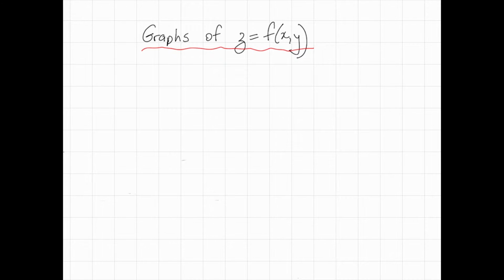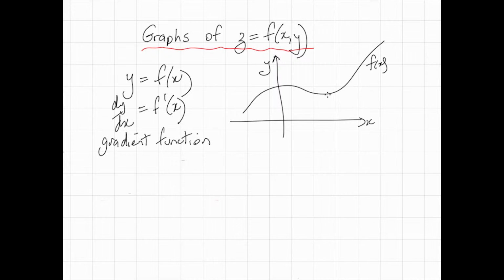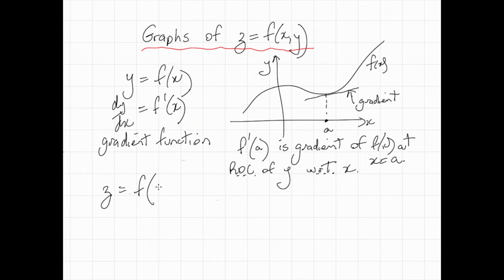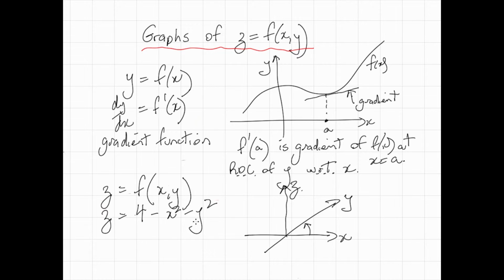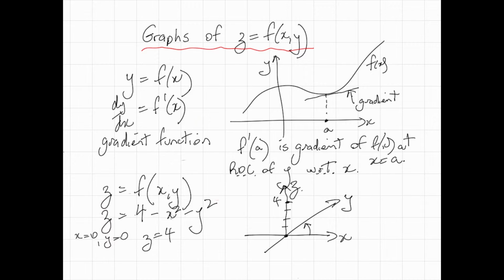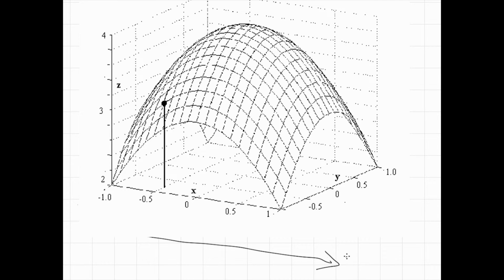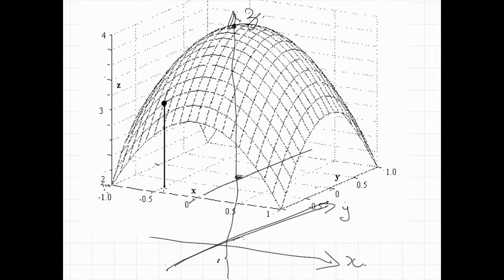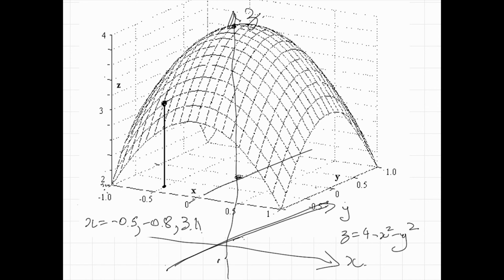C335 Plotting a Function with two Variables